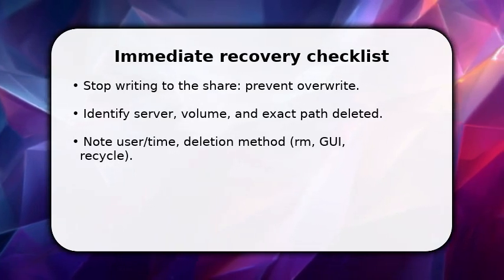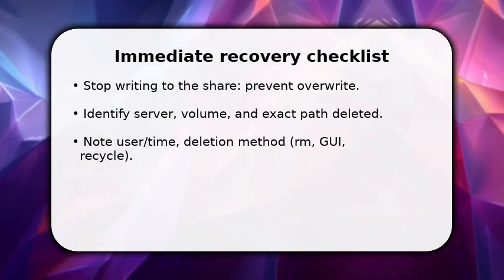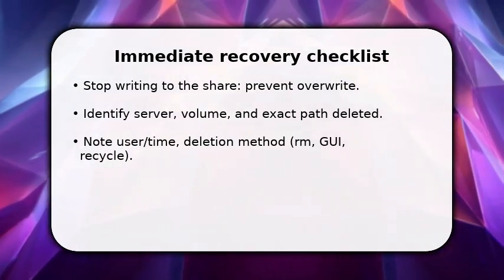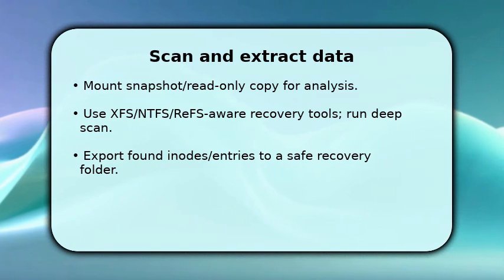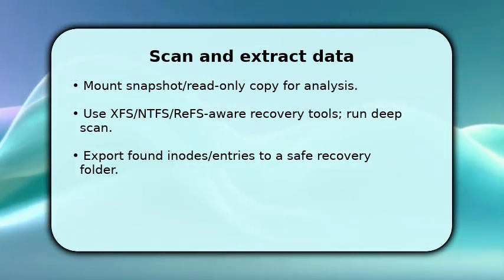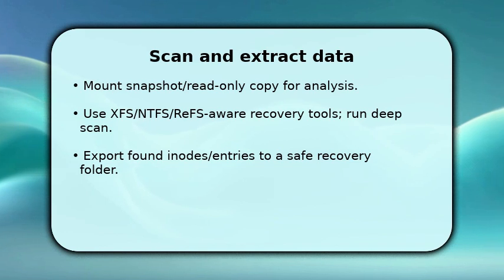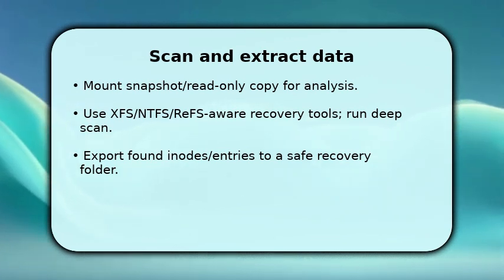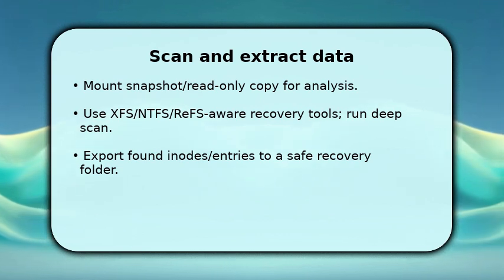How to Recover Network Deleted Files (full Guide)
Dive into the comprehensive guide on recovering network deleted files. Discover step-bythy techniques, essential software tools, and best practices to restore your lost data from various devices.

recover network deleted files, data recovery steps, network file loss solution, file restoration methods, deleted computer files guide, how to retrieve erased documents, lost digital information retrieval, online backup solutions for deletion, restoring lost emails from the internet, software tools for data salvage